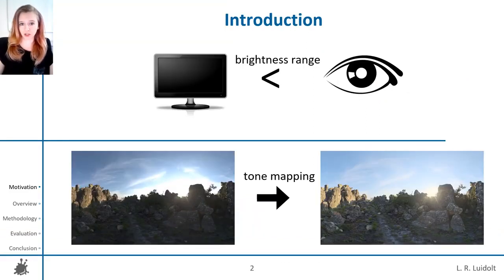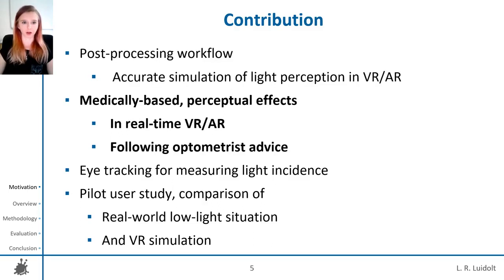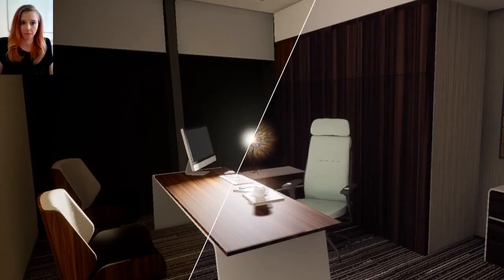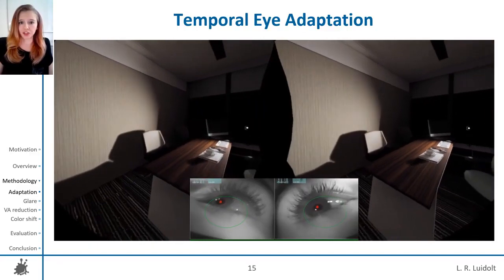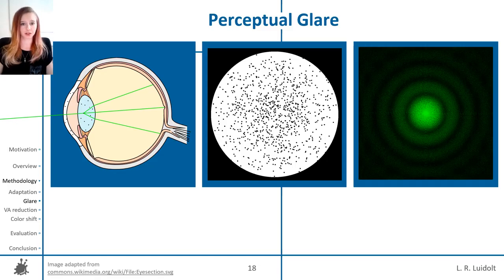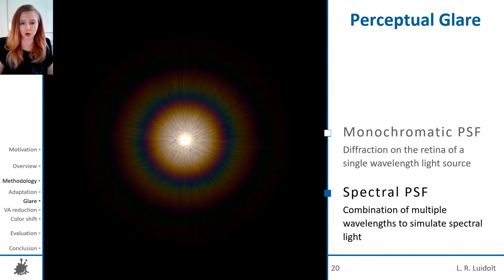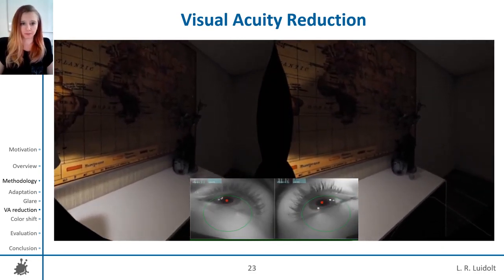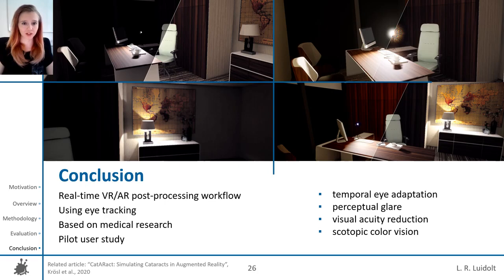Gaze-Dependent Simulation of Light Perception in Virtual Reality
Authors
Laura R. Luidolt (TU Wien), Michael Wimmer (TU Wien), Katharina Krösl (VRVis Forschungs-GmbH)

Abstract:
The perception of light is inherently different inside a virtual reality (VR) or augmented reality (AR) simulation when compared to the real world. Conventional head-worn displays (HWDs) are not able to display the same high dynamic range of brightness and color as the human eye can perceive in the real world. To mimic the perception of real-world scenes in virtual scenes, it is crucial to reproduce the effects of incident light on the human visual system. In order to advance virtual simulations towards perceptual realism, we present an eye-tracked VR/AR simulation comprising effects for gaze-dependent temporal eye adaption, perceptual glare, visual acuity reduction, and scotopic color vision. Our simulation is based on medical expert knowledge and medical studies of the healthy human eye. We conducted the first user study comparing the perception of light in a real-world low-light scene to a VR simulation. Our results show that the proposed combination of simulated visual effects is well received by users and also indicate that an individual adaptation is necessary, because perception of light is highly subjective.